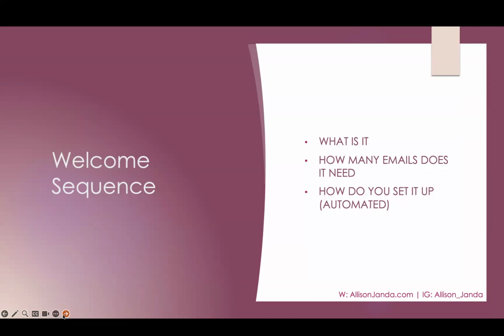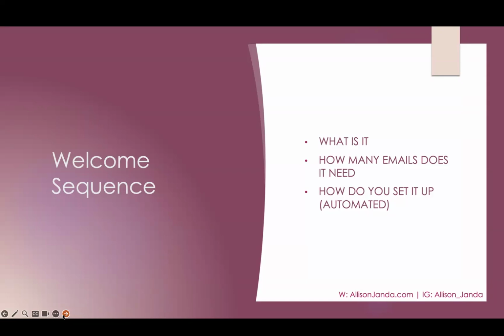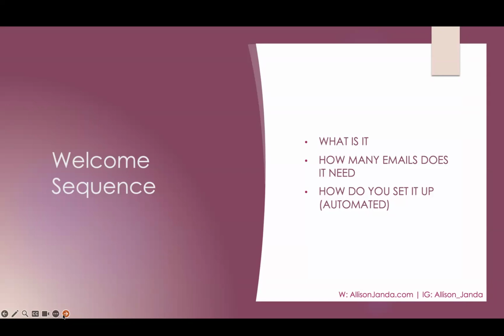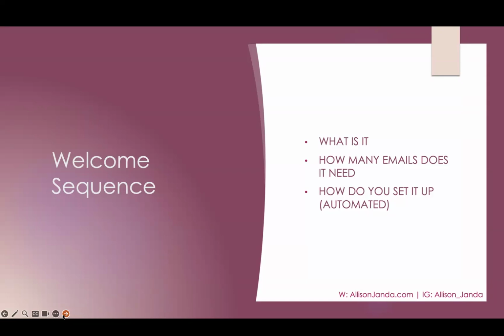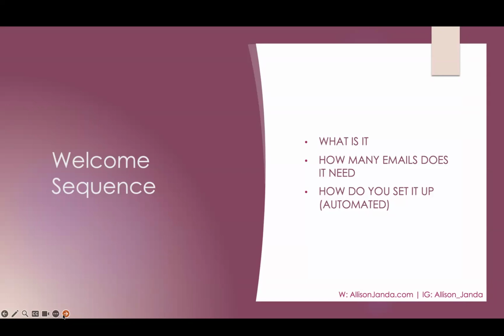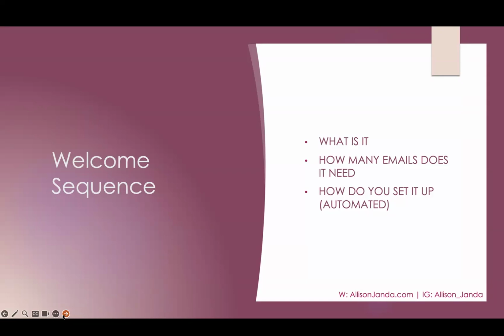Grow Your Email List From Zero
Want to grow your email list but don’t know where to start? Whether you're starting from scratch or have just a handful of subscribers, this video will walk you through everything you need to build and scale your email list—without spending a dime.

I’ll cover:
✅ Why email lists are essential for any business (yes, even yours!)
✅ How email lists differ from social media and why they’re more reliable
✅ The three key elements to growing your email list: choosing an email platform, creating a high-value freebie, and setting up a welcome sequence
✅ Actionable steps you can take today to start building your list

💡 Plus, I’ll share insights from my experience as a virtual assistant, copywriter, and email marketing expert to help you navigate the process with confidence.

Let’s grow your email list! 📩✨